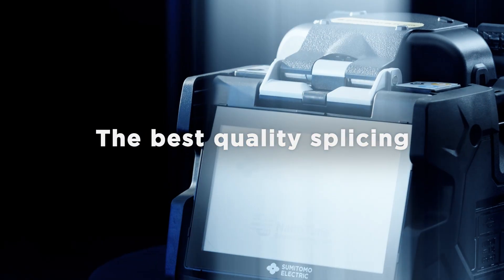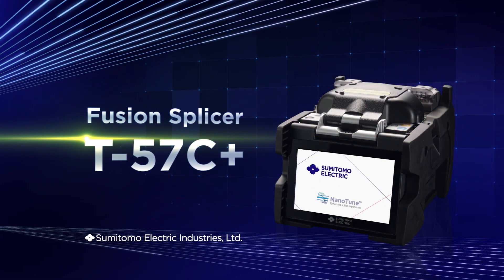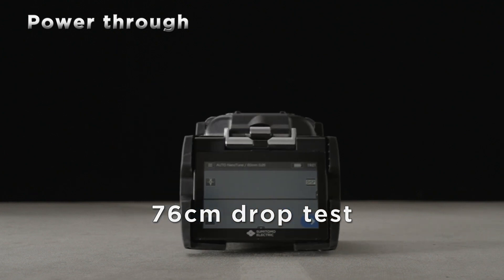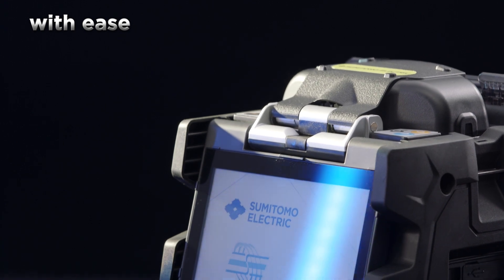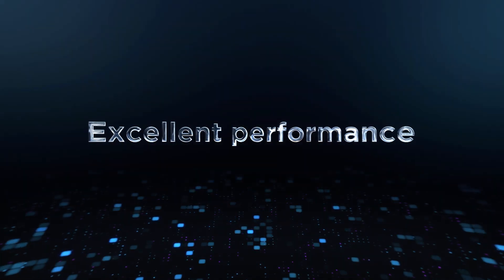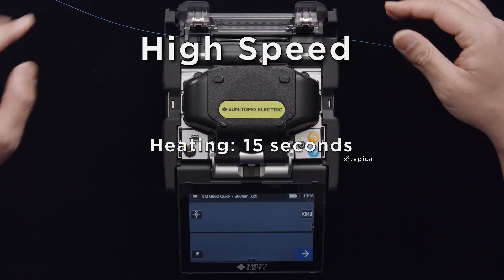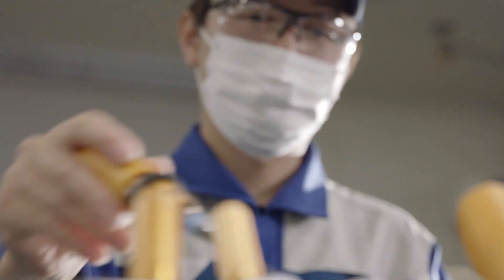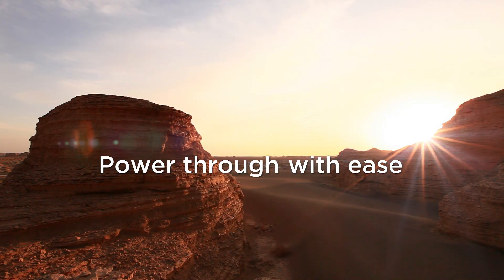Sumitomo Electric Fusion Splicer T-57C+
Sumitomo Electric launches the T-57C+, the Elite Active Clad Alignment Fusion Splicer.
Our goal is to achieve the best quality of splicing, which gives high performance even in harsh environments. The T-57C+ enables users to power through with ease!